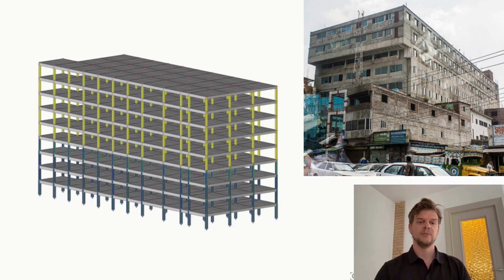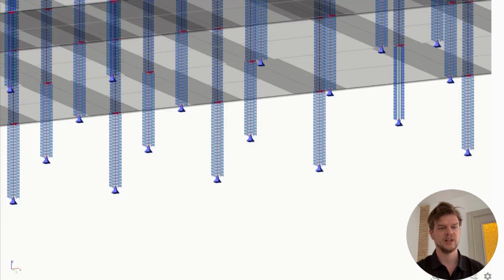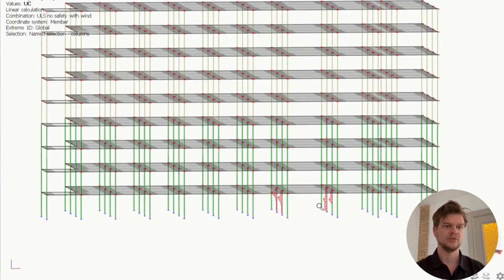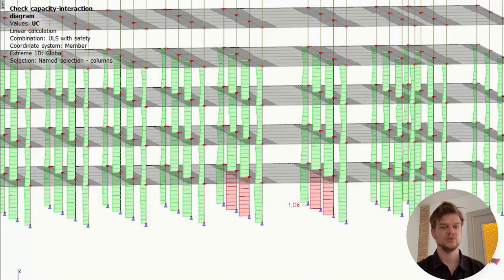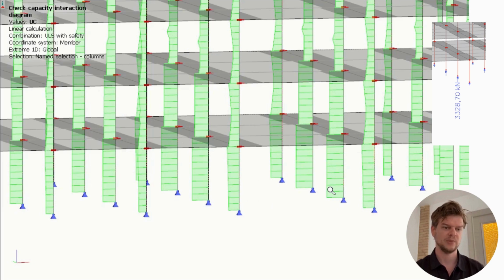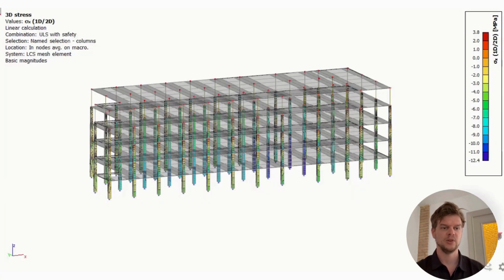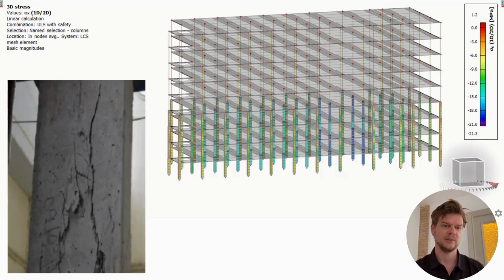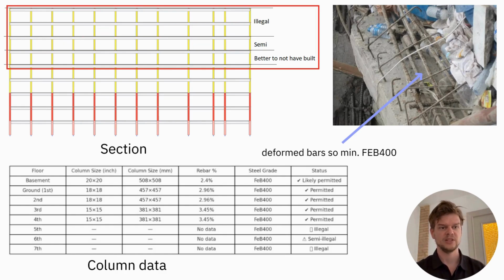Rana Plaza Collapse -- How Many Floors Too Many -- FEM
On April 24th, 2013, Rana Plaza collapsed — killing over 1,100 people.
It was more than a tragedy. It was a structural failure waiting to happen.

In this video, we rebuild the full structure in FEM software based on official reports,
to find out how many floors this building could actually carry.

Was it the illegal floors?
Was it the concrete quality?
Or was the building never designed for industrial use in the first place?

🔎 Includes:

Full structural analysis (with and without safety factors)

Column reinforcement and stress checks

Foundation capacity and overloading

Visual collapse mechanisms explained

The structural analysis shown is based on publicly available data.